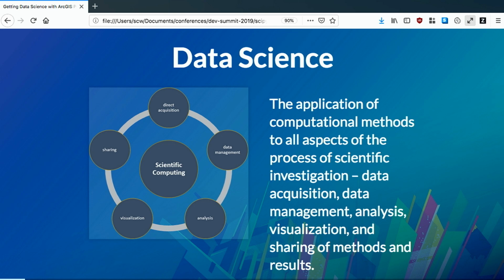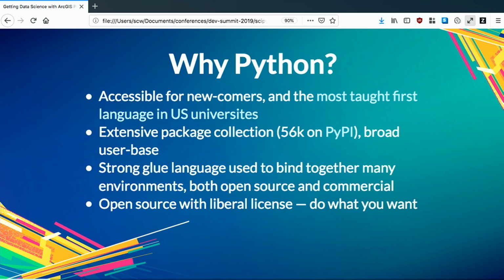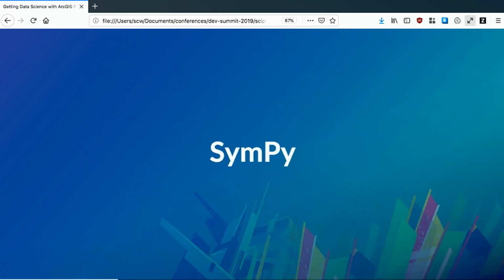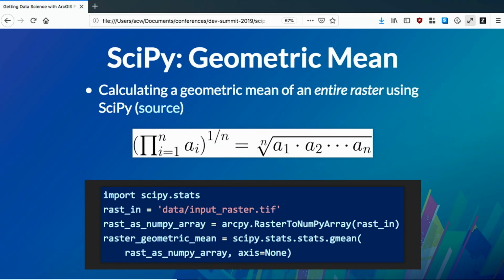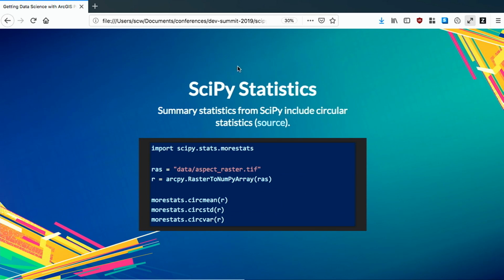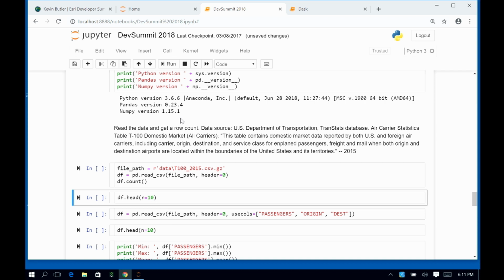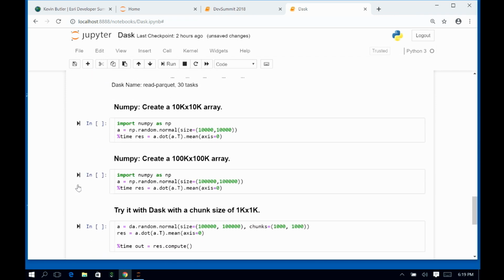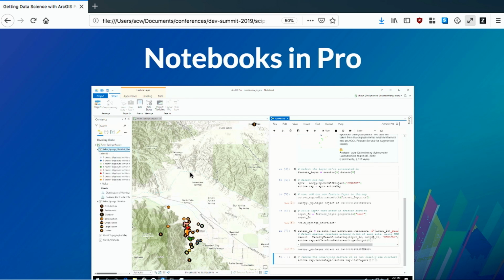Getting Data Science with ArcGIS Pro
ArcGIS developers build rich tools and applications that solve real-world problems. In this session, learn how to expand the advanced analytical capabilities of ArcGIS Pro with scientific analysis and data science tools. Explore how to ingest, analyze and integrate scientific data into your applications, and apply statistical methods to gain deeper insight. This session will focus on how you can leverage the data science tools available in Pro to be more efficient, solve challenging problems from within ArcGIS, and build hybrid applications that capitalize on the strengths of ArcGIS and the Python ecosystem. Using real-world case studies, explore best practices and programming patterns for leveraging scientific Python and statistics.